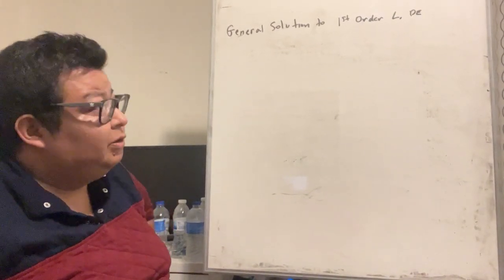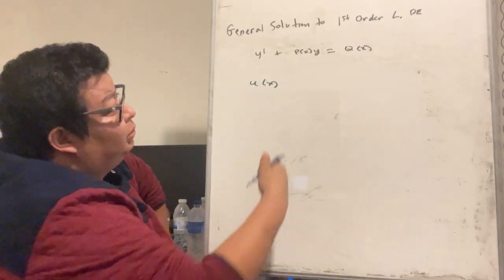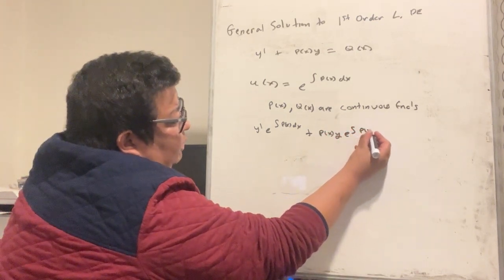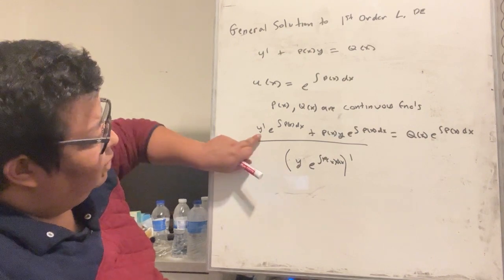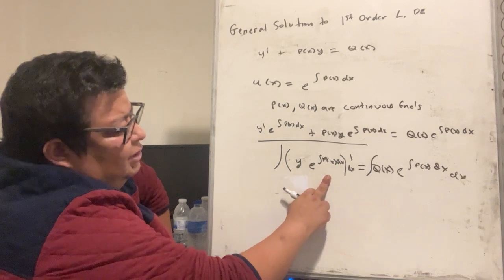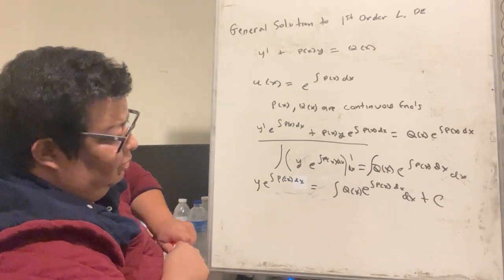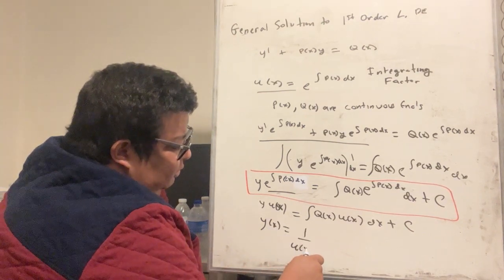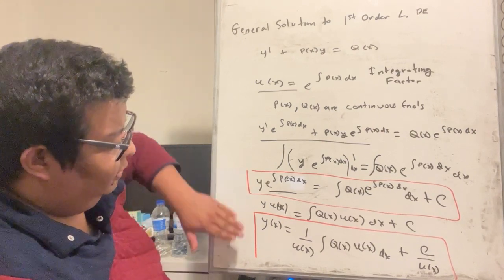Calculus - General Solution to a First Order Linear Differential Equation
First Order Linear Differential Equation Solution, y'+P(x)y=Q(x), integrating factor u(x)=e^(integral P(x) dx),